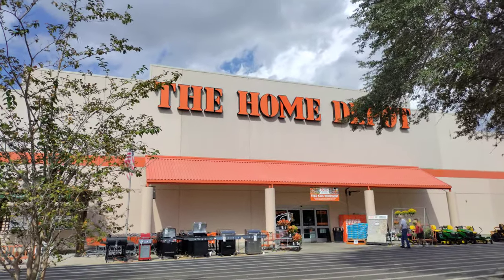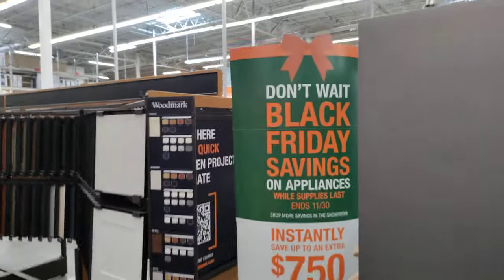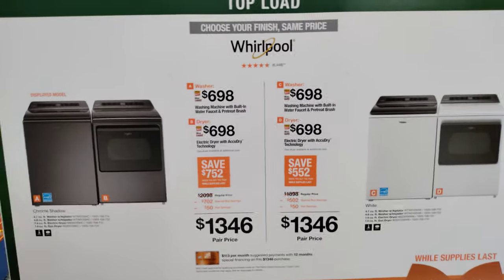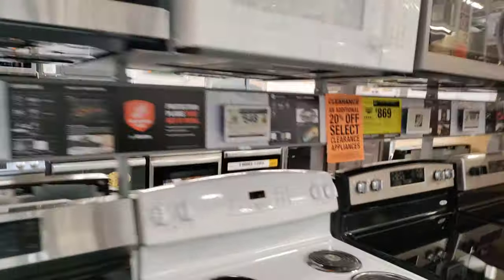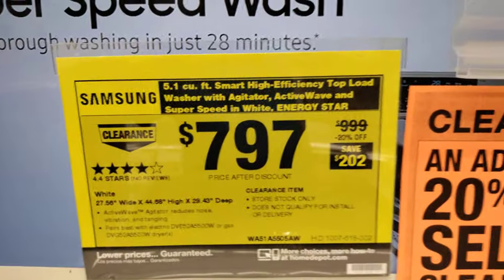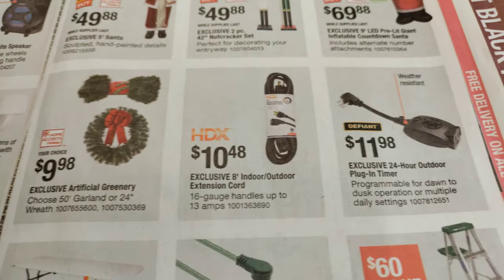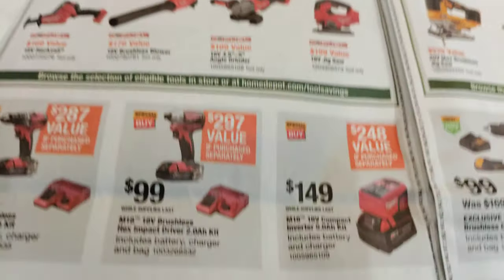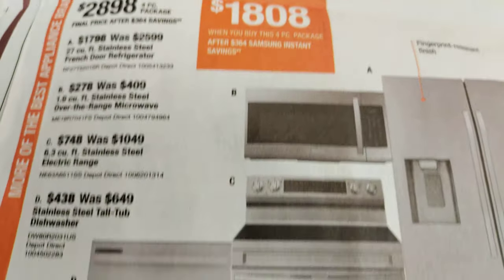Home Depot Secret 20% off Extra Sale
Home Depot Black Friday Sales , Appliance Packages and Clearance Sales at the
Leesburg Home Depot ,
and the Secret extra 20% off on Select Appliances